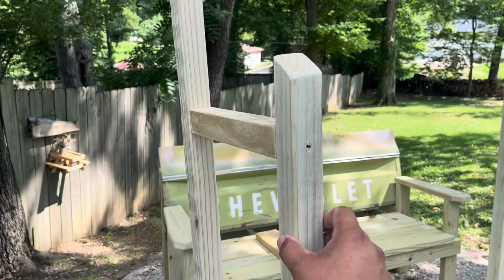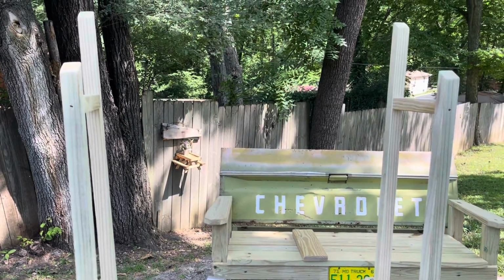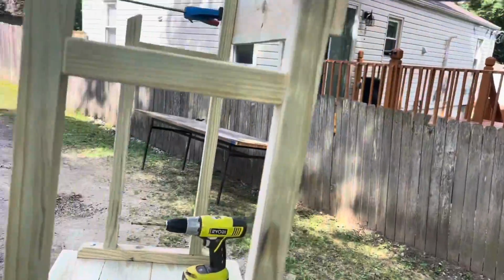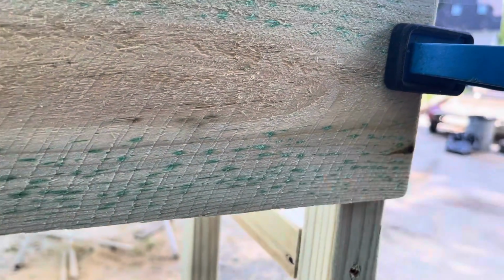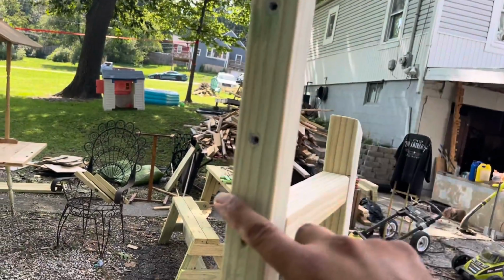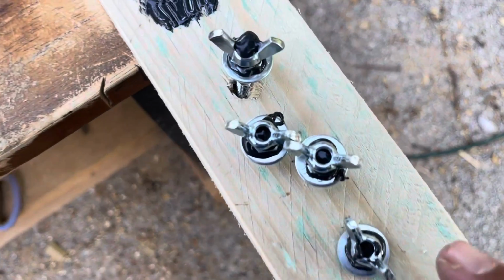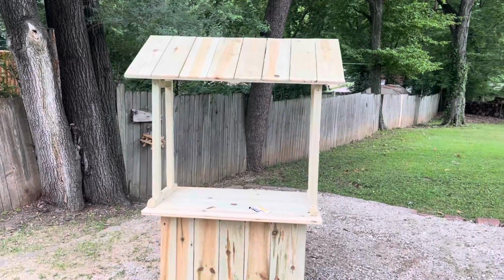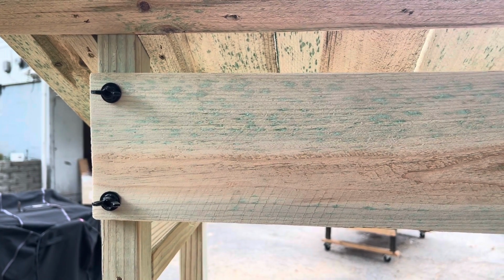Using and Installing Nutserts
In this video we are showing you how we used a few nutserts on our Folding Lemonade Stand.

We hadn't previously had need for nutserts in any of our projects, but they worked perfectly for this particular need in this project.

Now that we have used them you'll probably see us using them more often.

Here is a link to the ones I purchased from Amazon... These are 1/4" x 20. These will work with the standard bolts you can find at the local big box stores in the 1/4" size.